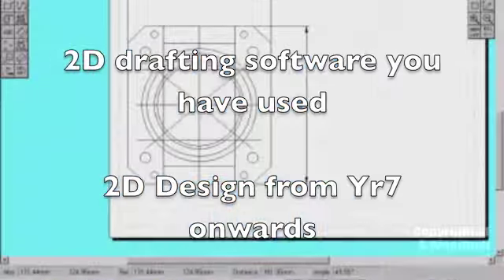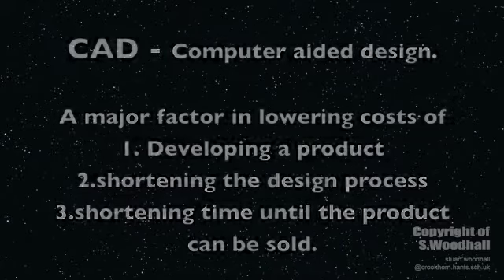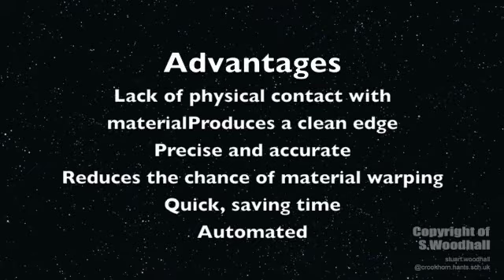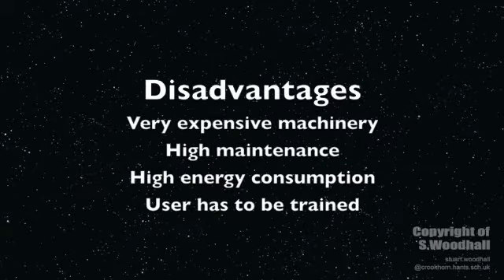Podcast 2D 3D drafting CAD CAM